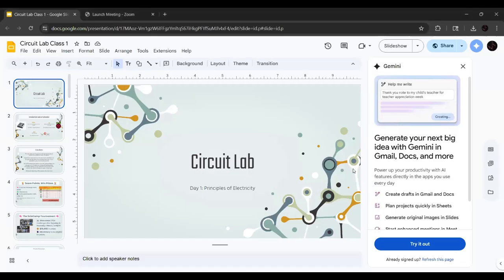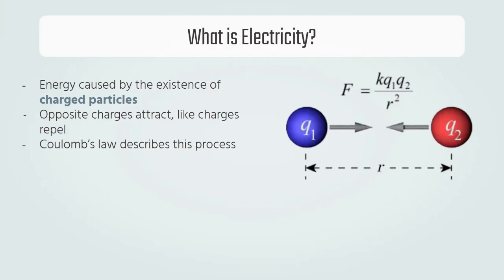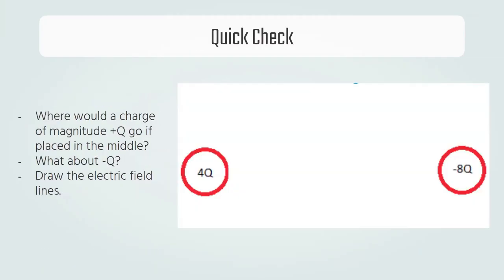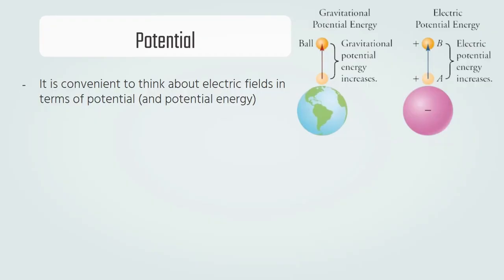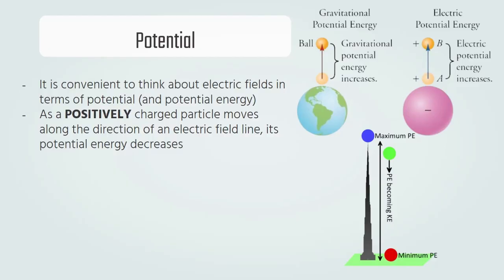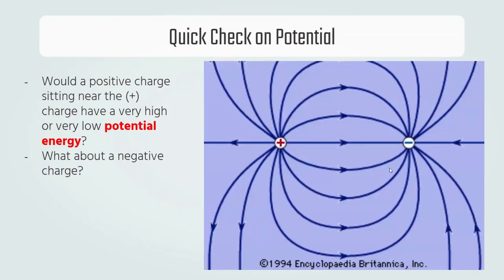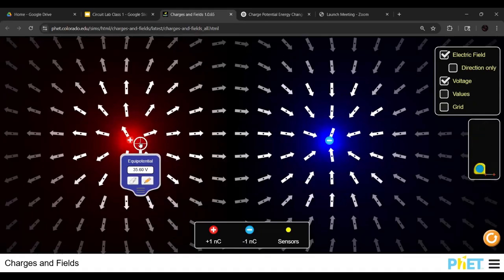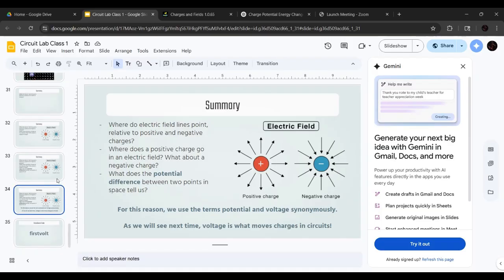Circuit Lab Lesson 1: Electrostatics - ScioVirtual 2025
I rerecorded this lesson because I realize I said a few incorrect things the first time around. Hopefully this is more clear, please let me know if there are any questions.